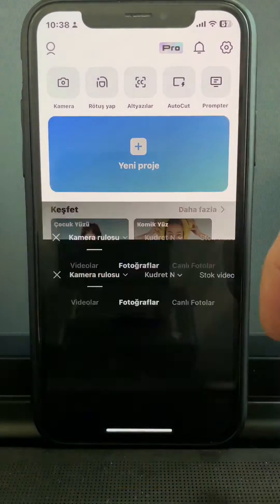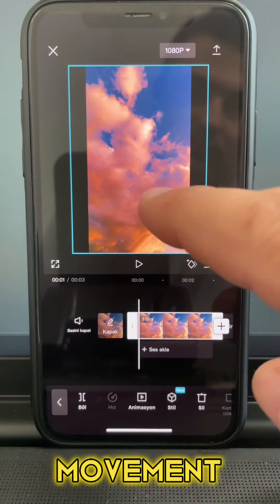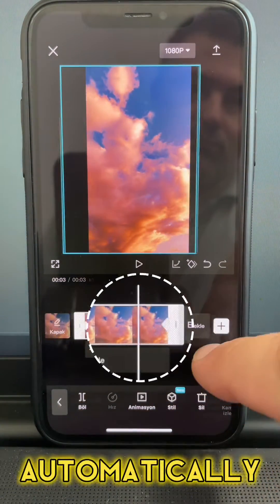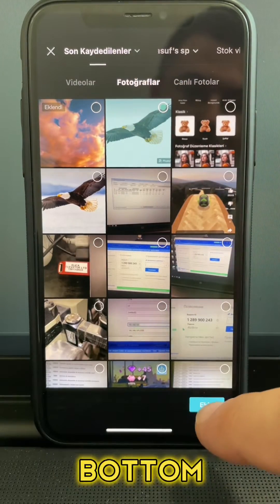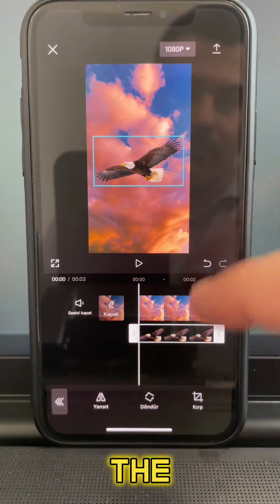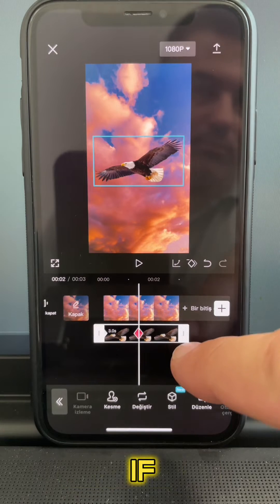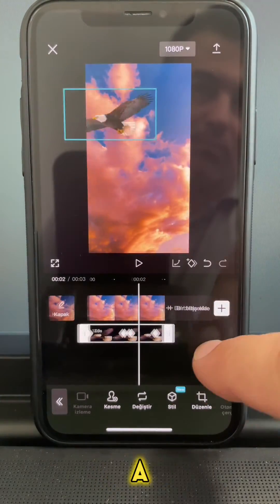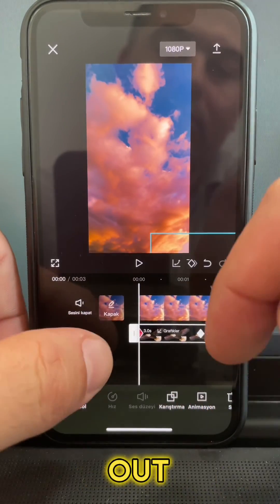Unlock Your Capcut Skills: Learn How to Add and Move Overlays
@GongGomg In this video, we'll show you how to add and move overlay frames in Capcut. We'll also show you how to use keyframes to control the appearance of overlays.

If you're looking to improve the look and performance of your video footage, then this video is for you! We'll show you how to add and move overlay frames, as well as how to use keyframes to control the appearance of overlays. By the end of this video, you'll know everything you need to know to use Capcut to improve the look and performance of your videos!